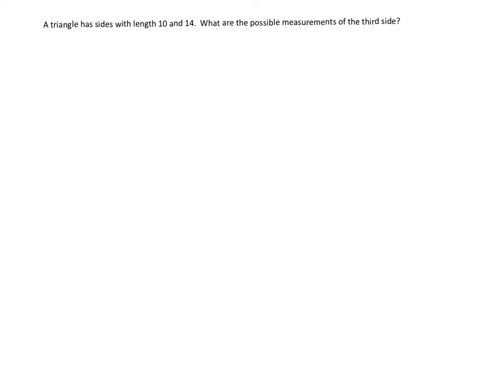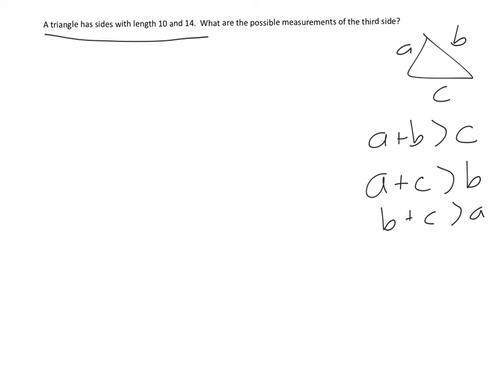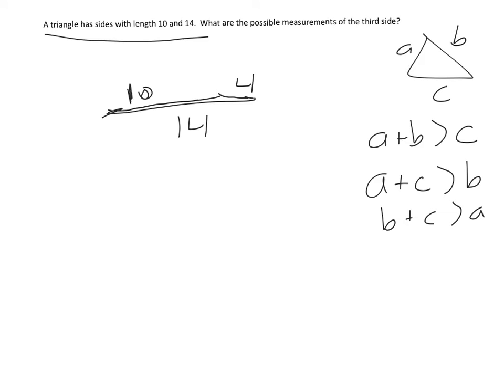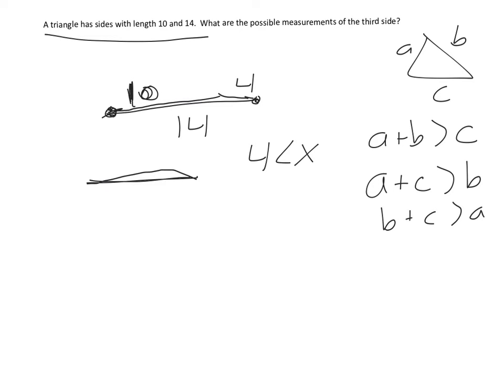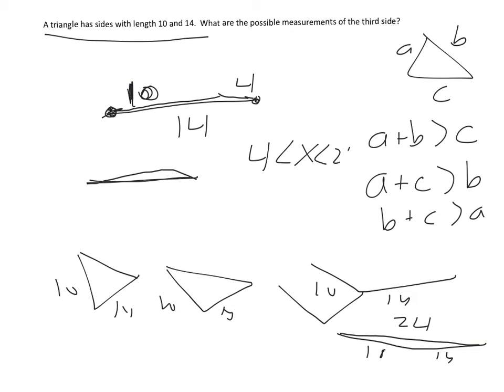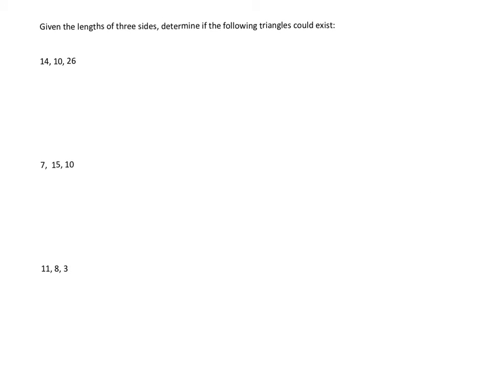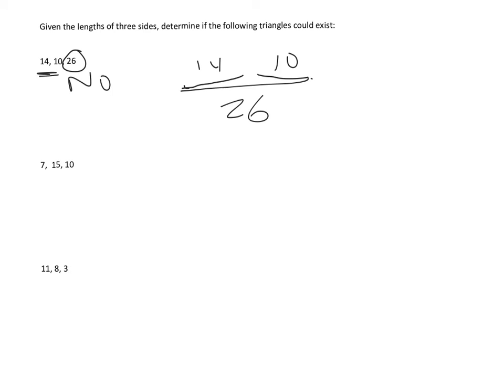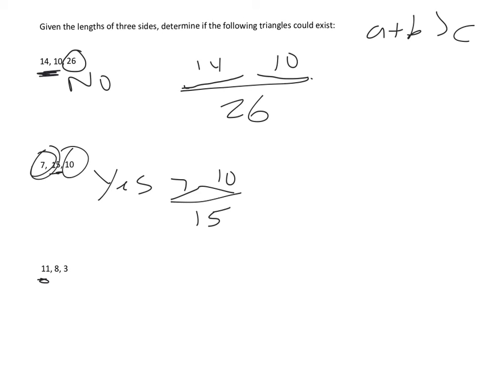Triangle Inequality Theorem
How to determine if a triangle can exist (when given three possible sides), and how to determine the range of a third side when given the first two